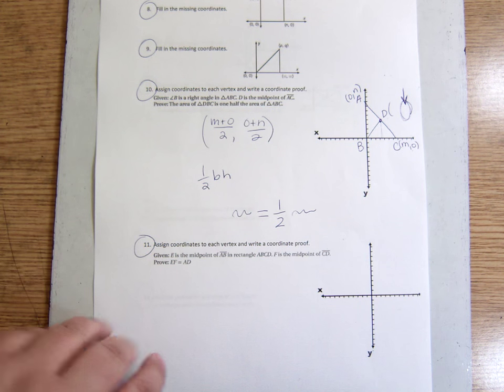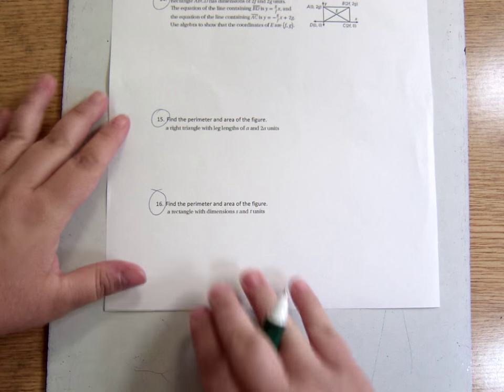Coordinate Proof (more on day 1)